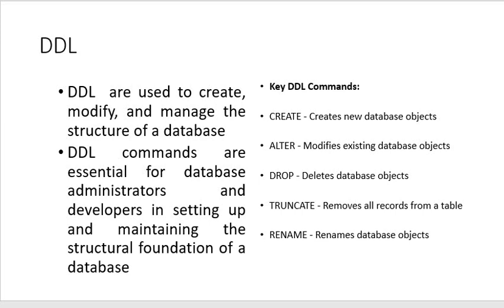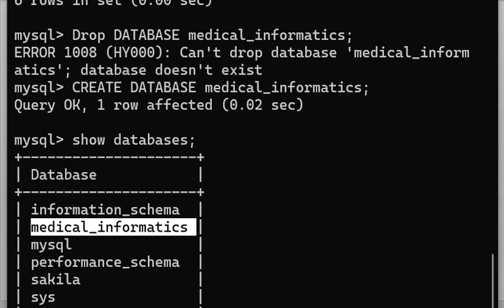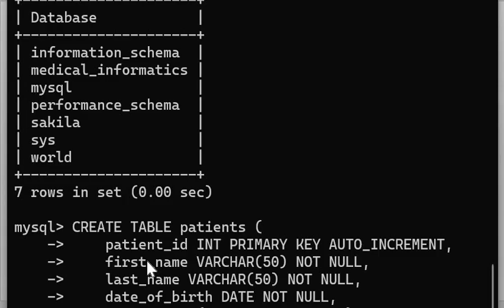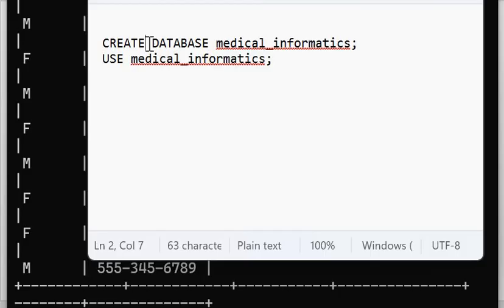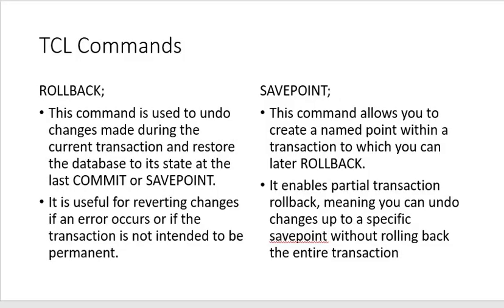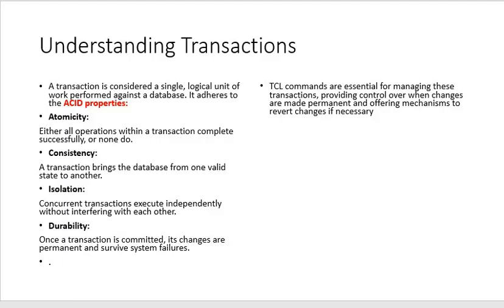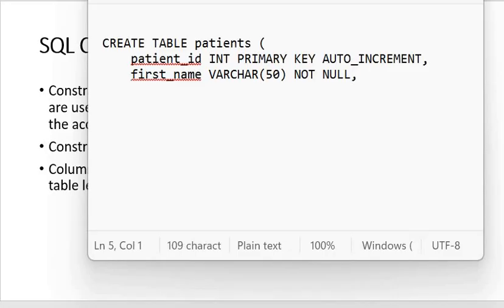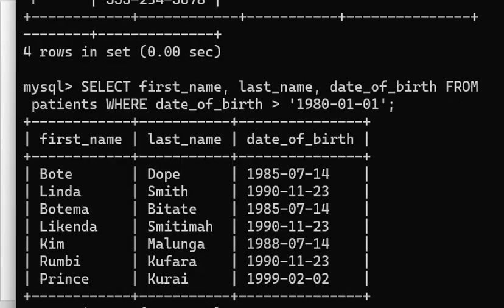Databases - SQL -looking at DDL - DML - DQL - TCL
1. Introduction to Database Management Systems (DBMS)
2: Relational Databases and SQL Basics
● Introduction to relational databases and tables
● Primary Keys and Foreign Keys: Ensuring data integrity
● Data Types in SQL
● Using MySQL Mysql
○ Installation
○ Troubleshooting
○ DDL
○ DML
○ DCL
○ TCL
● Introduction to SQL (Structured Query Language):
○ SELECT, INSERT, UPDATE, DELETE statements
○ WHERE, GROUP BY, and ORDER BY clauses